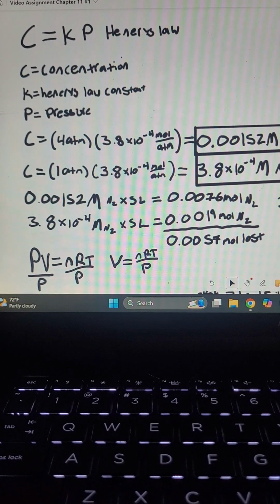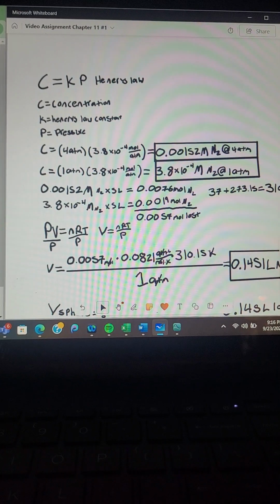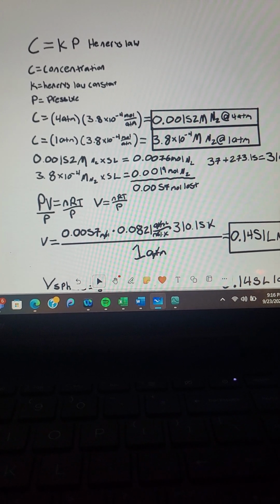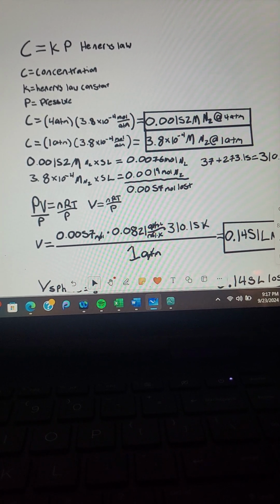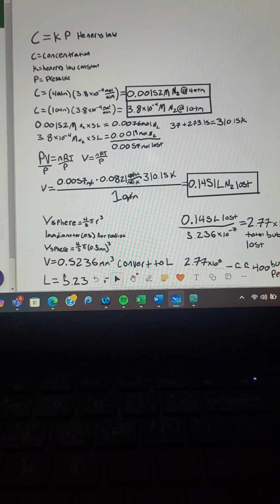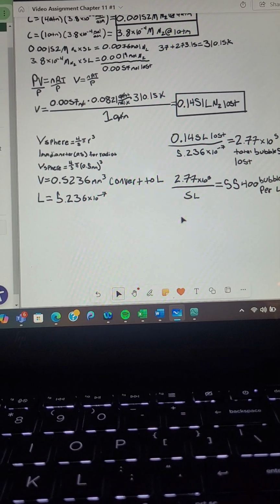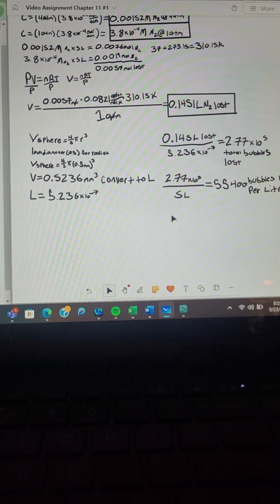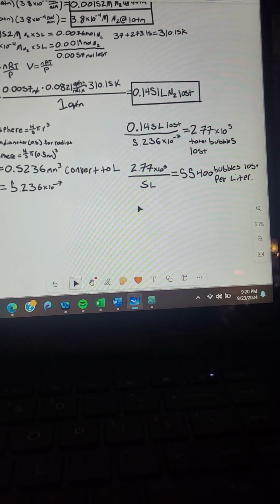Chapter 11 #1 video hw